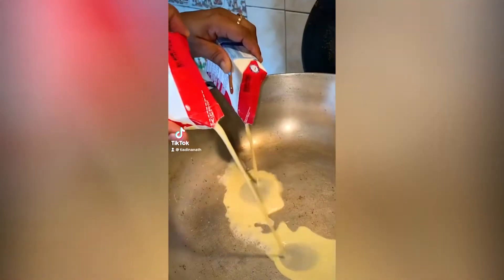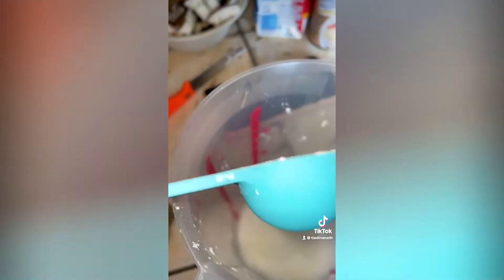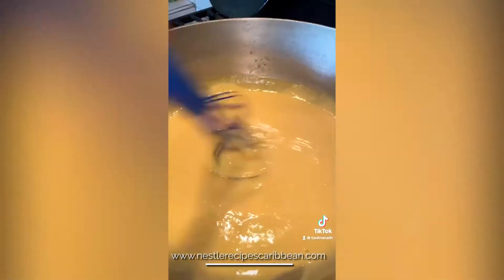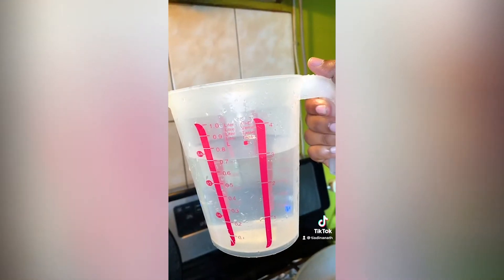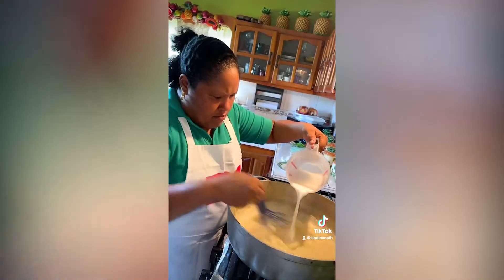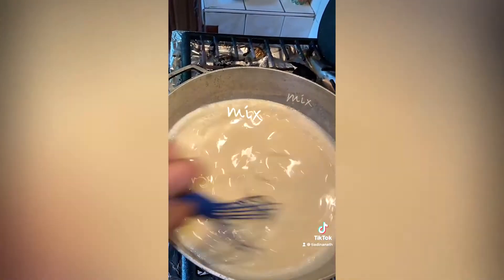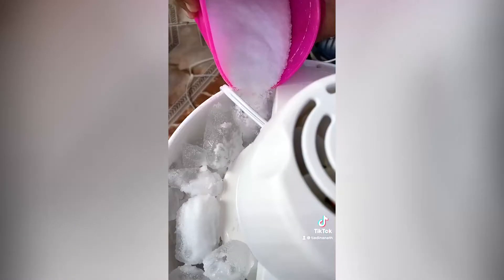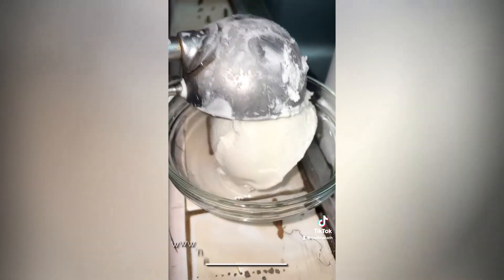Christmas Coconut Ice Cream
Gift yourself the perfect Coconut ice cream this Christmas!
Follow along with Tia and her Mum, as they make the richest, creamiest, most ‘coconutty’ treat made with MAGGI® Coconut Milk.